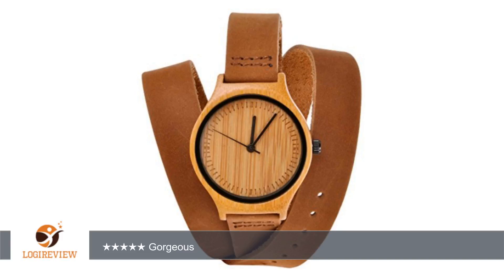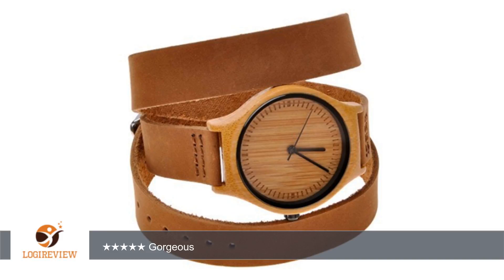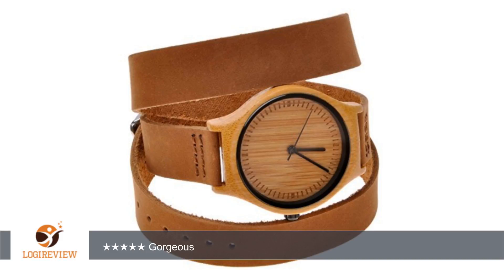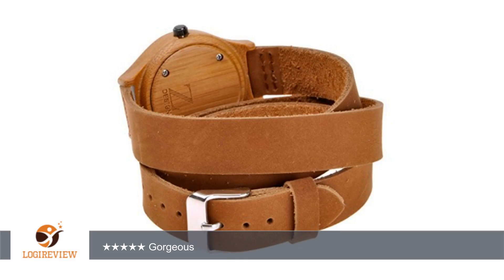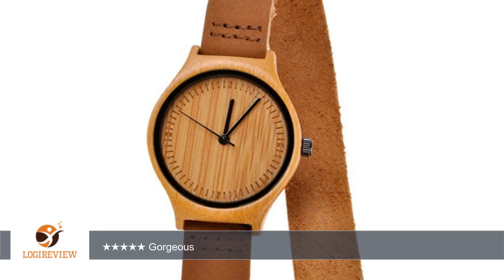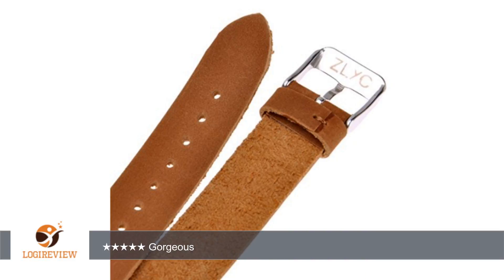ZLYC Minimalist Genuine Leather Band Bamboo Wood Watch Japanese Quartz Movement Wooden Wrist Wrap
Review about   ZLYC Minimalist Genuine Leather Band Bamboo Wood Watch Japanese Quartz Movement Wooden Wrist Wrap Watch